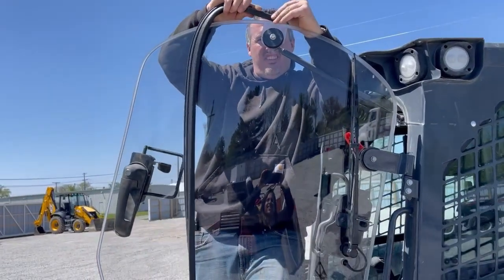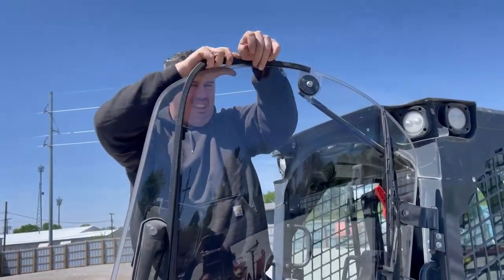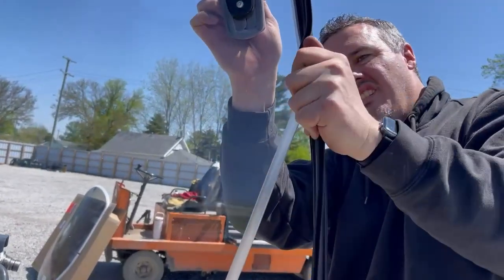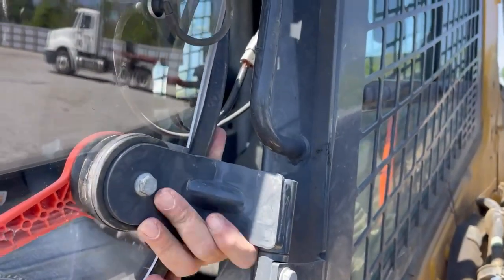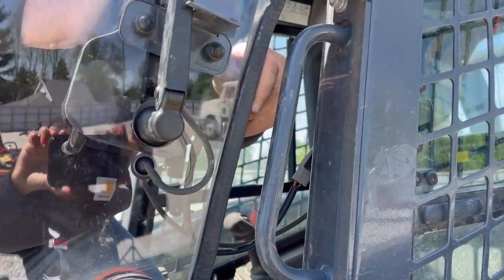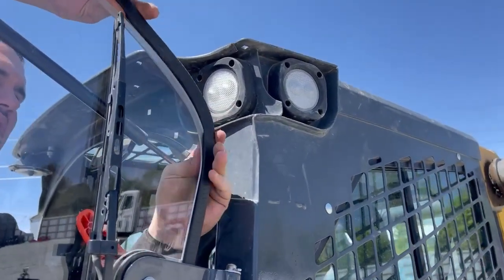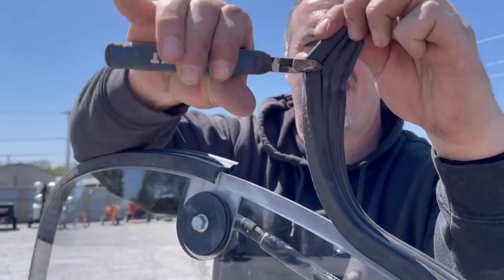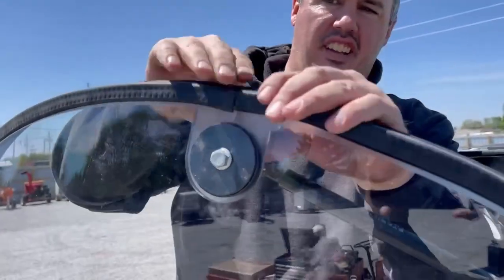Keep Dust Out! Door Seal Install on Cat & John Deere D Skid Steers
Installing a new door seal on your John Deere D Series or Cat skid steer? This quick guide walks you through the steps to improve cab comfort, reduce dust, and keep your machine sealed tight. 💪

✅ Fits most D Series Deere & compatible Cat models.
📦 Easy install with no special tools required.

✅  About AmeriRent Equipment.

Welcome to AmeriRent Equipment – your go-to source for everything in the heavy equipment and forestry industry. We've covered you, from skid steers to excavators, specialized heavy equipment doors, and essential accessories.

Get into our collection of video overviews showcasing the latest equipment alongside easy-to-follow how-to guides on installing parts and maintaining your machinery.

Located in the heart of Indiana, we're not just about showcasing; we offer top-notch rental equipment to meet all your project needs.